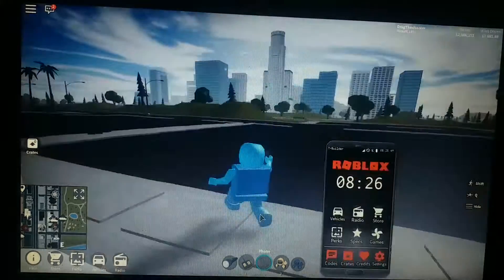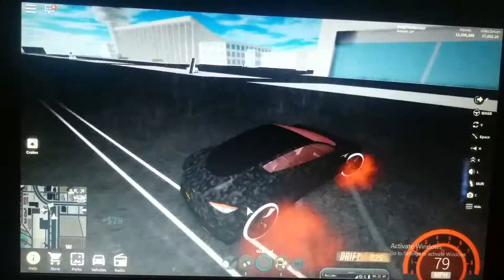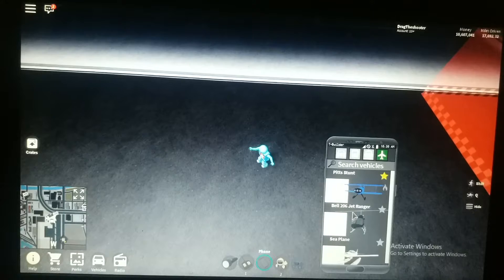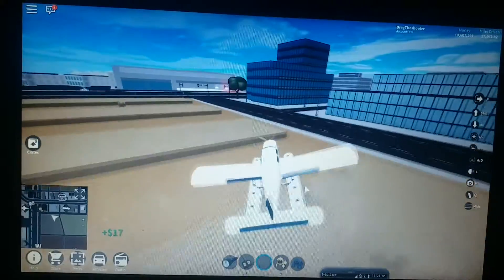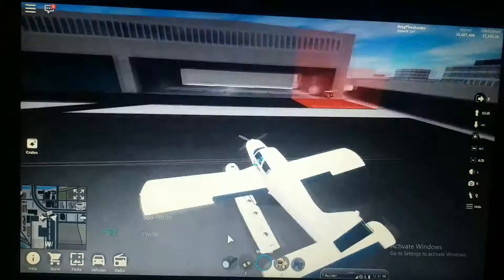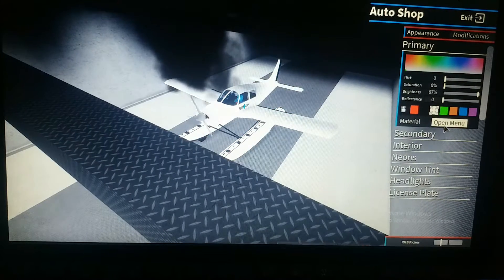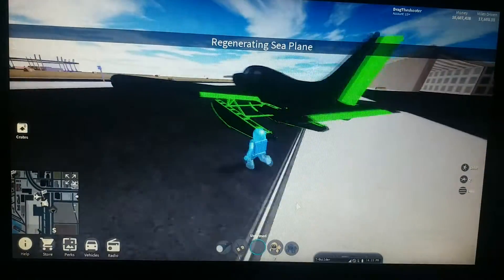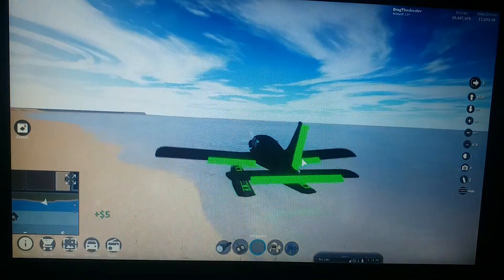BUYING THE SEA PLANE!!!!